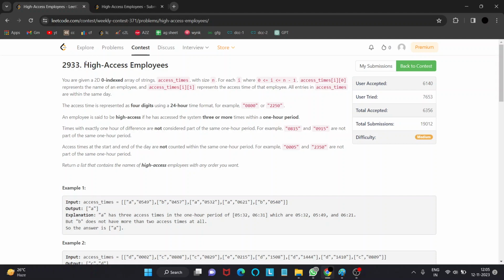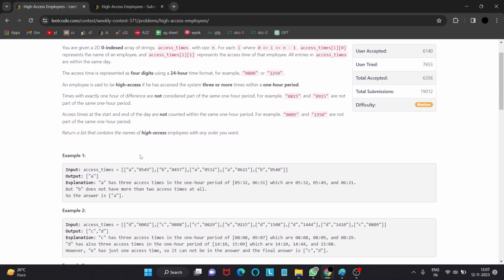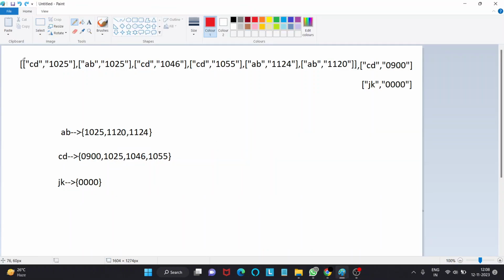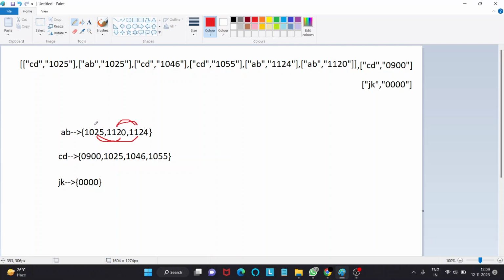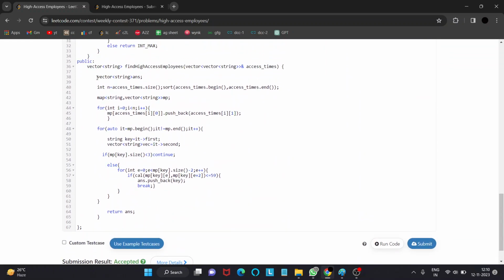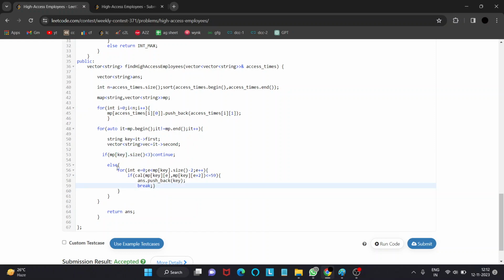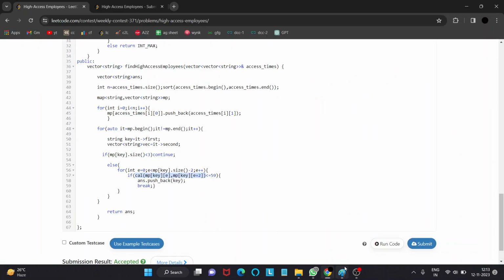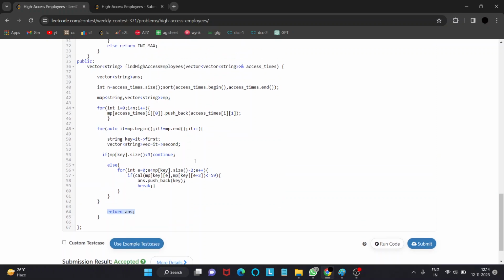High-Access Employees | Leetcode Weekly Contest 371 | DCC NIT-A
High-Access Employees | Leetcode Weekly Contest 371 | DCC NIT-A  Solution ||

Happy Coding!